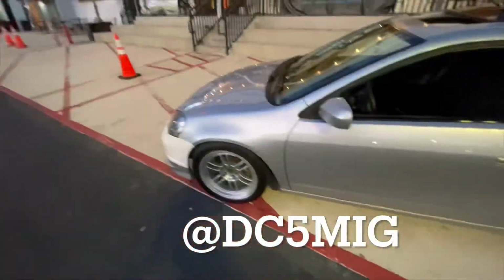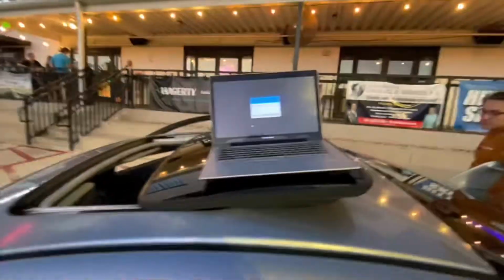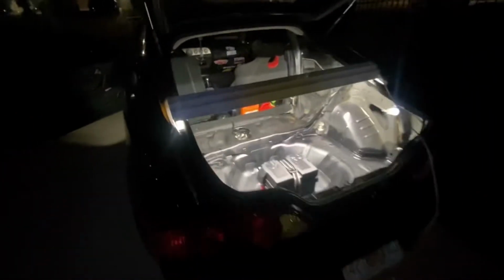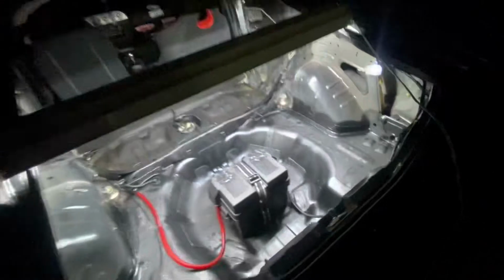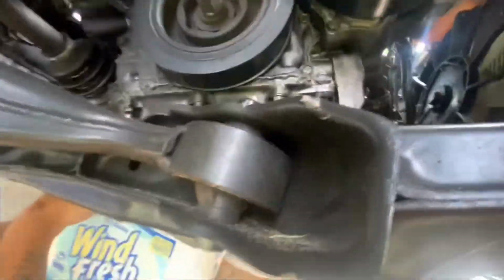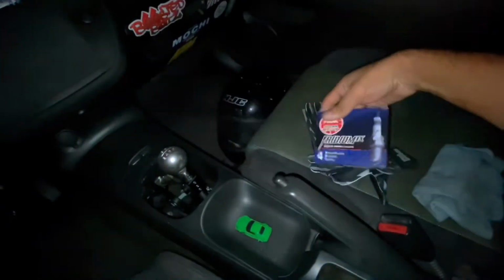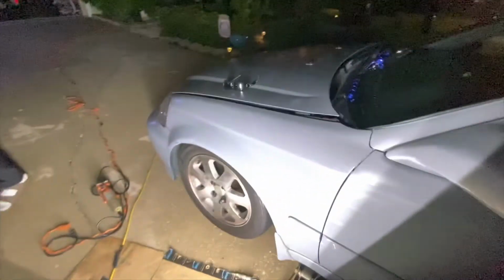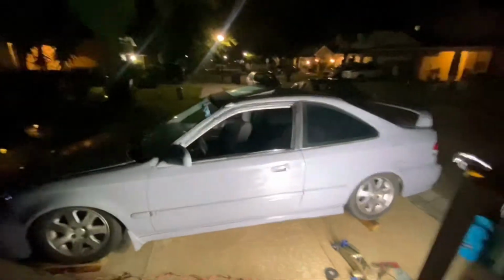Vlog # 42 Tóxico Tuning 😈